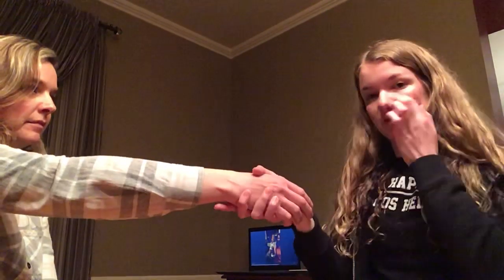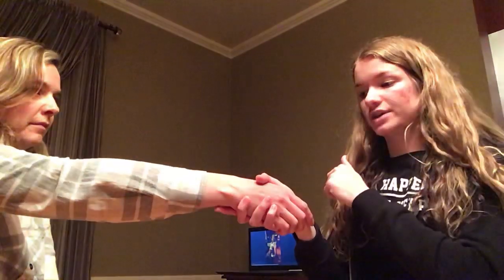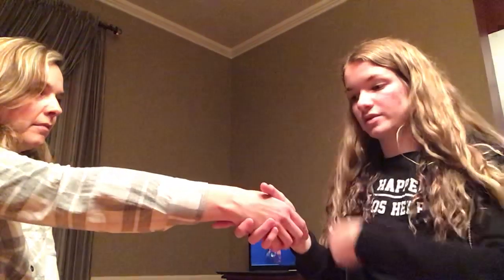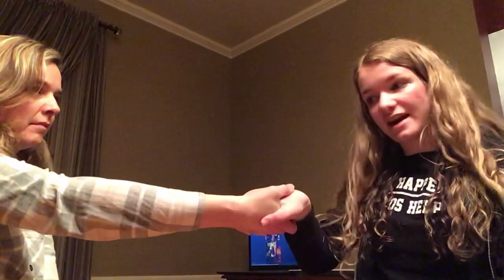Forearm pronation MMT